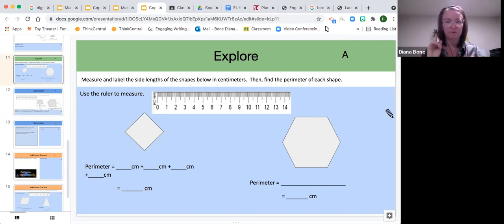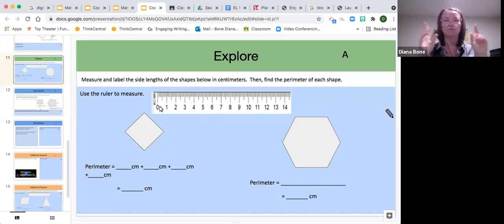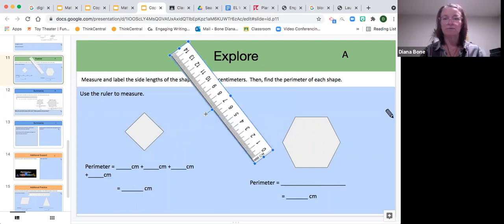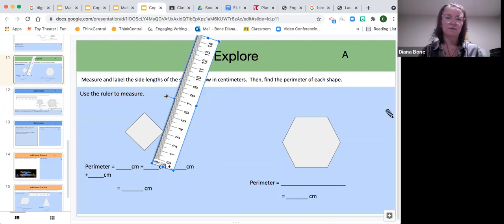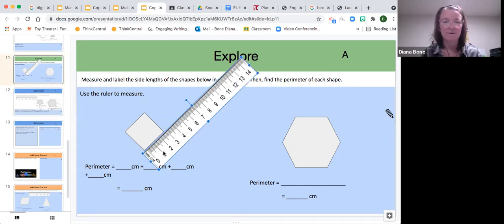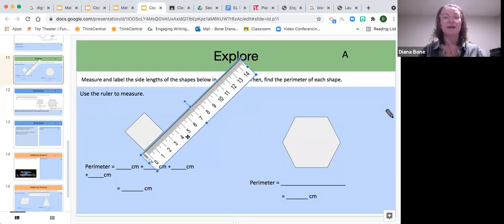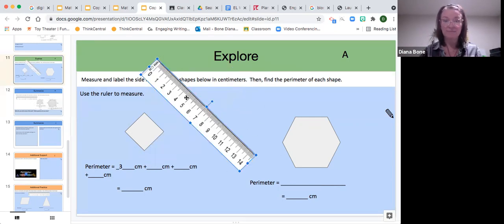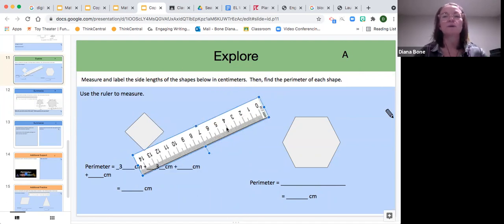Using a Virtual Ruler to Measure Sides for Perimeter